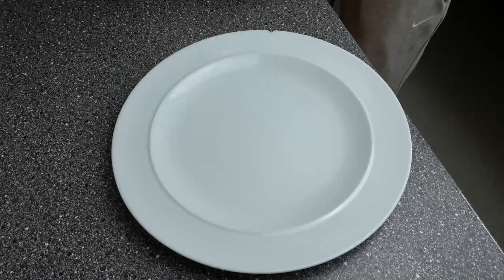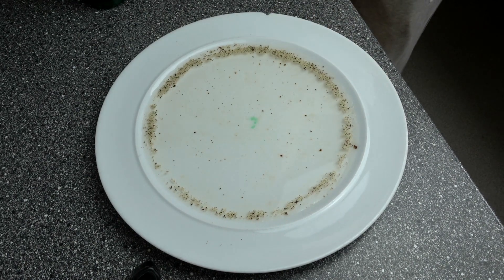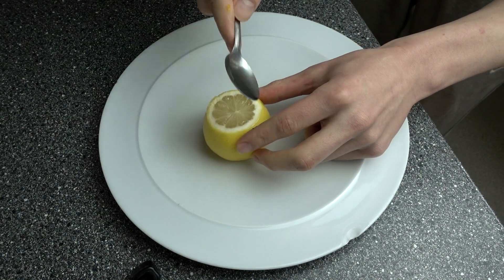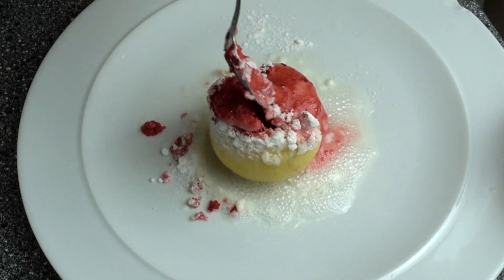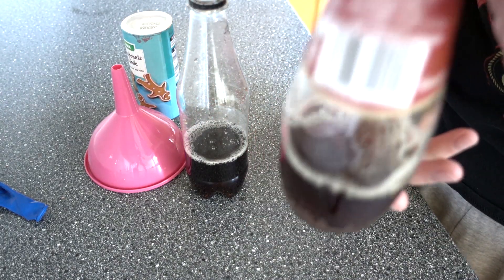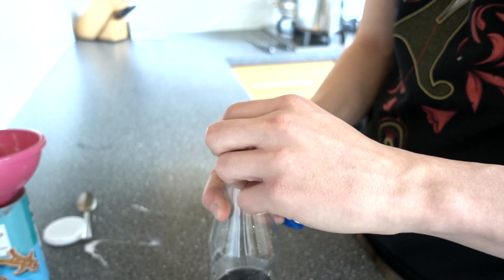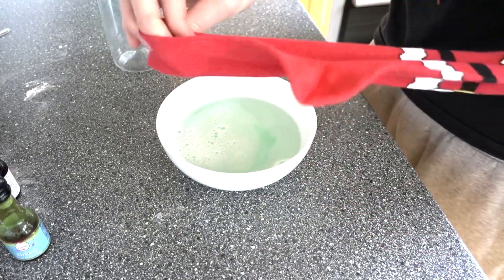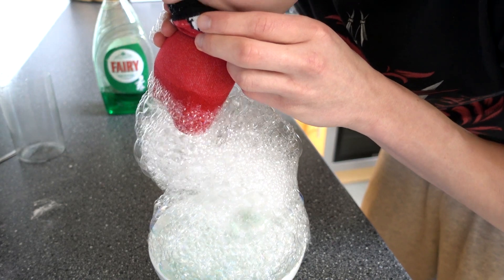DIY SCIENCE EXPERIMENTS TO DO AT HOME!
DIY SCIENCE EXPERIMENTS TO DO AT HOME! is today's video. Hope you all enjoy this how to video. Recipe below. Thanks Tomohawk :)